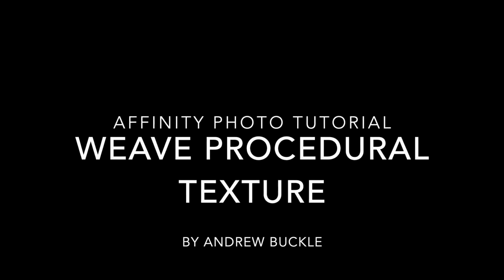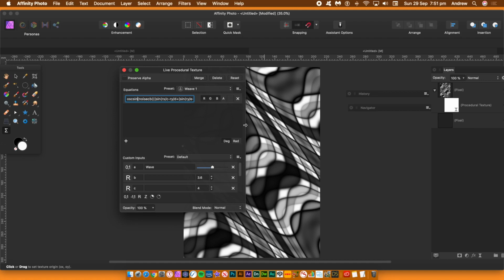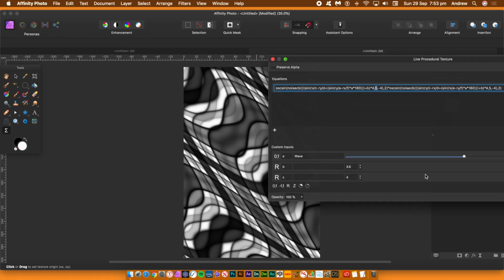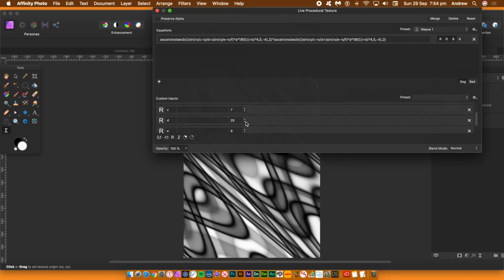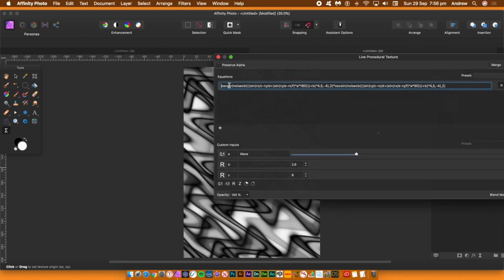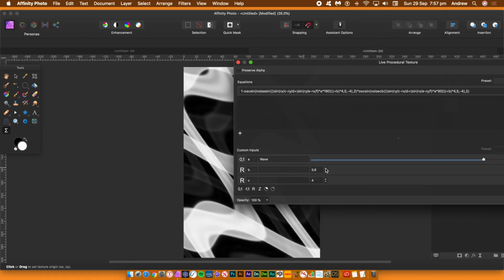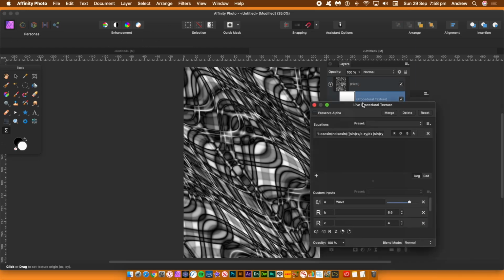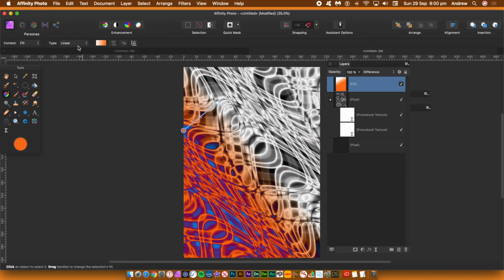Affinity Photo : Create a weave effect / texture tutorial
Create a 'weave' / wave effect in Affinity Photo - this is the start point for a few videos. The video shows the equation more than the actual development but tries to give some explanation of the process.

Please copy that into the equation field. You will also need custom inputs of
a (0,1)
b, c, d, e, f (all R) and set them to something other than 0.

You can, of course, vary parts of the equation such as change the noise function to another noise function, the oscsin to a different osc function - you can find out more about those via the Affinity Photo help file (filters section and colours / colors and procedural texture). You can also turn the constants into variables / custom inputs as well and perhaps set the equation over multiple color channels.